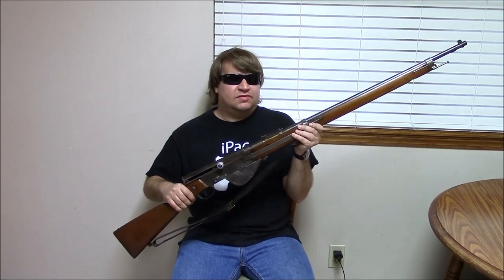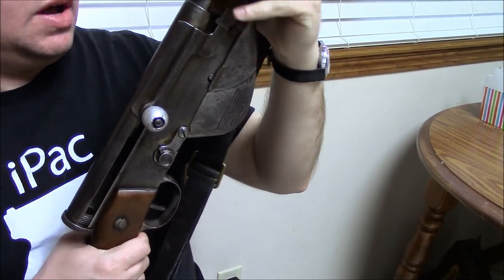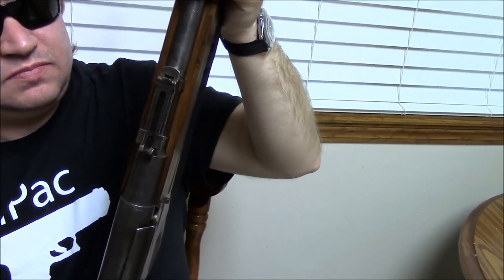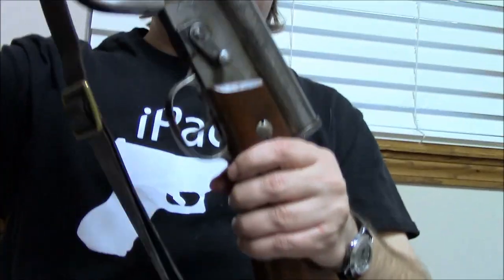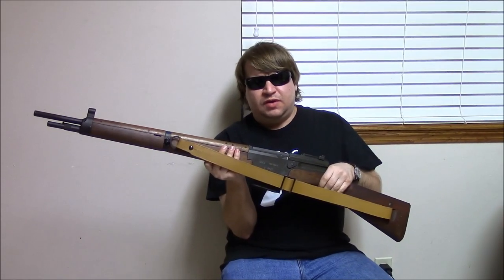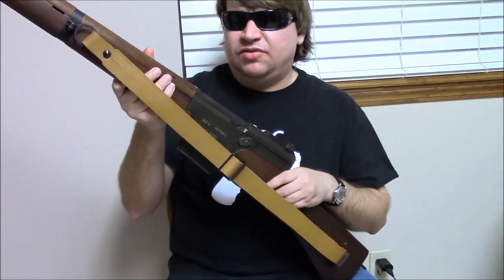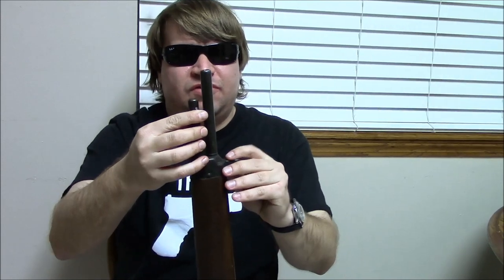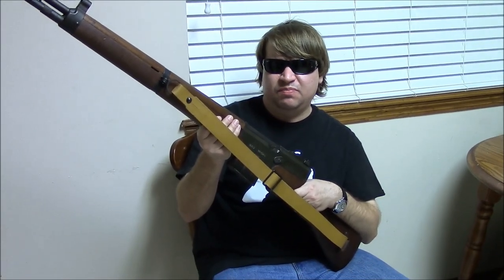French RSC M1917 & MAS-44, 49, 49/56 Automatic Rifle - French Firearms II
In Part 2 of our French firearms Appreciation series, we take a
look at self-loading rifles from WWI and WWII.
These include:
1) RSC Mle 1917
2) MAS Mle 1944
3) MAS Mle 1949
4) MAS Mle 1949/56
and a super-secret-special bonus "rifle."